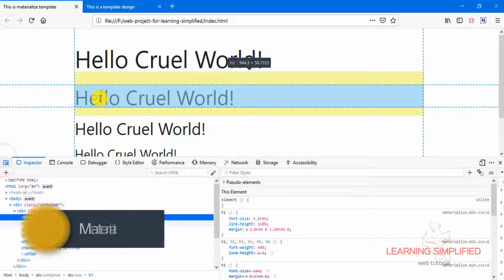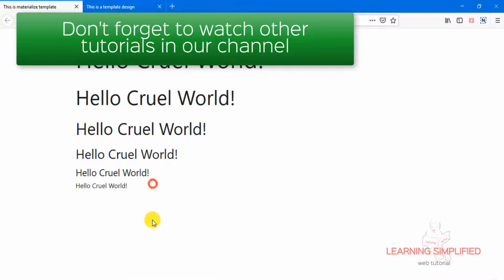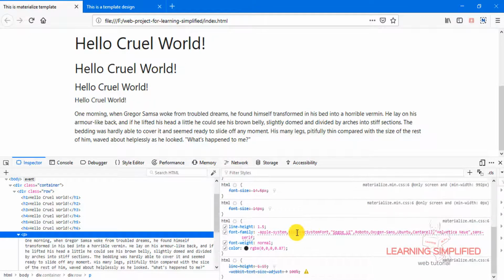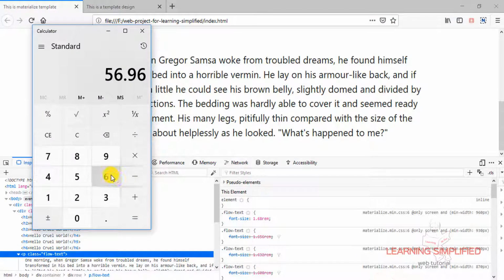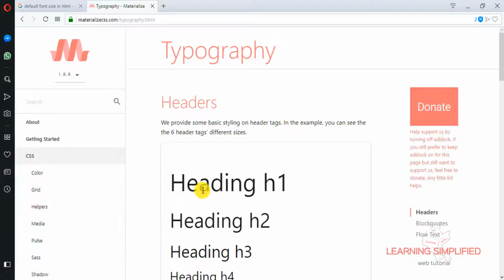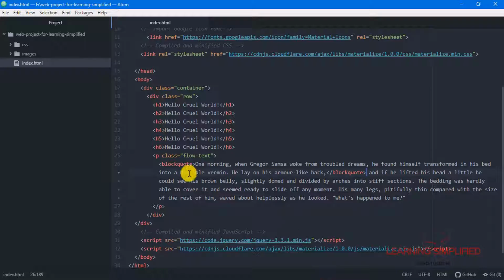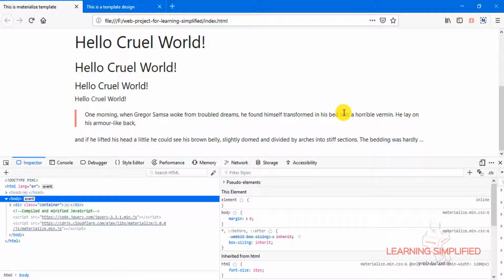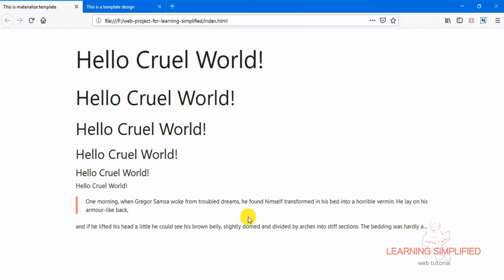Materialize CSS Crash course: Basic Typography part2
Materialize css crash course for beginners- Basic typography Part2.

In this part of materialize crash course tutorial we discussed the rest of the typography used in Materialize css where we have discussed on the typography used in materialize css (completed). We used some classes in this purpose and observed the result of it. Hope you guys will find it useful.

In the next video we will start discussing on materialize css grid structure.